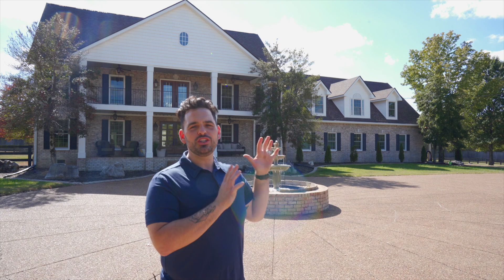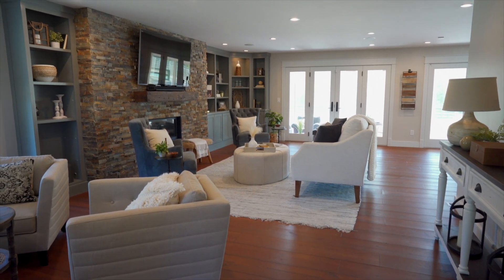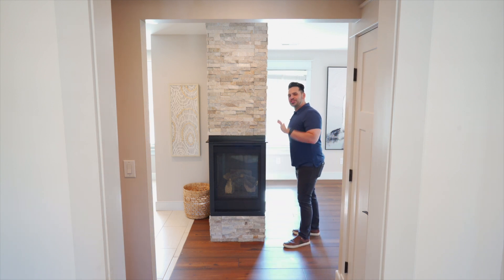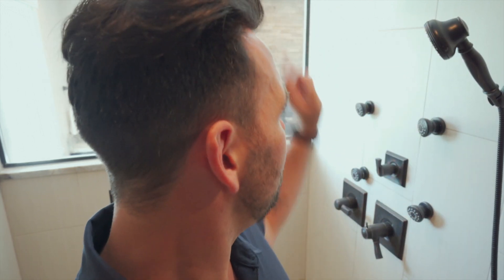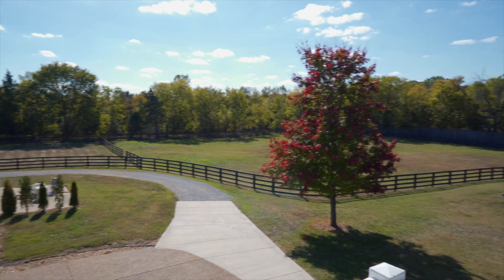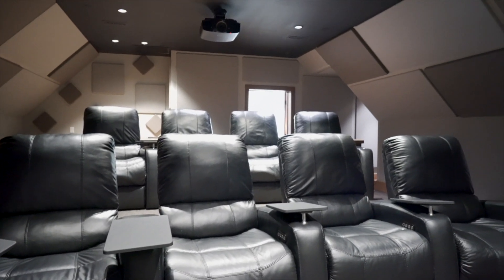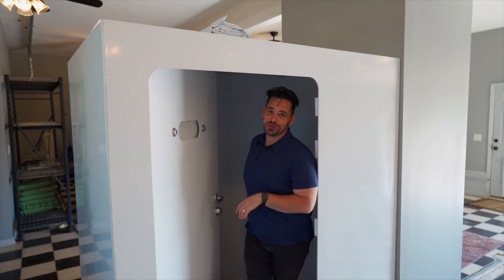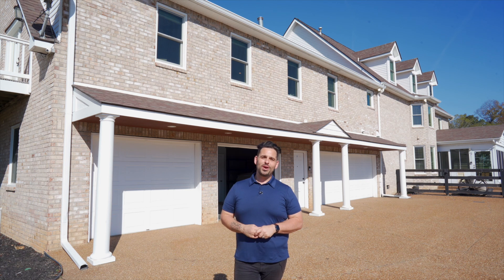Tour Inside this 17.5 Acre Equestrian Estate! // Nashville Real Estate // Stephen Miller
I'm so excited to get to take you inside of this 17.5 acre Equestrian Estate in Nashville, Tennessee! It's truly stunning in its wooded setting near the lake. You definitely want to make sure to stick around for the primary suite and the movie theater on the 3rd floor! SO luxurious! I would love to show it to you in person if you're interested!
STEPHEN MILLER
Vitality Realty brokered by eXp